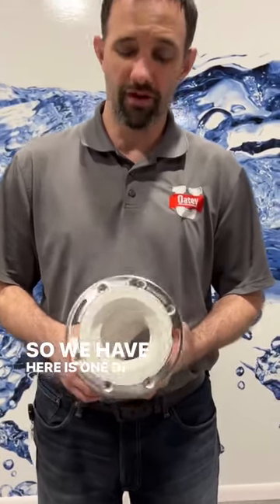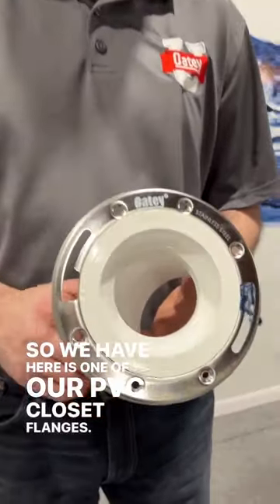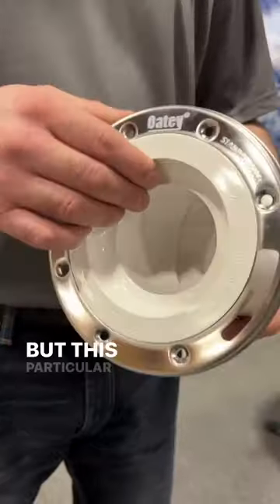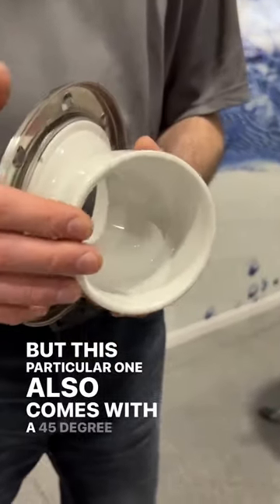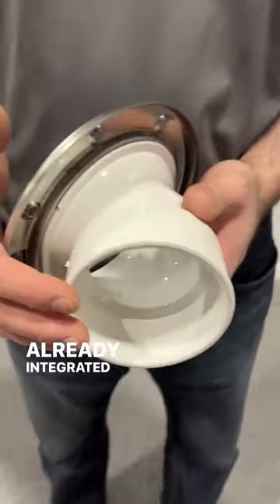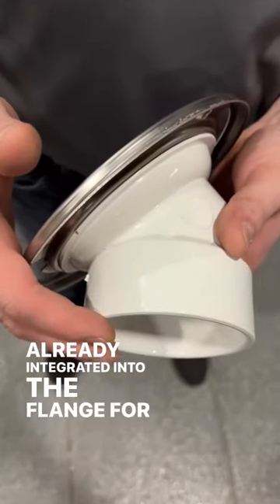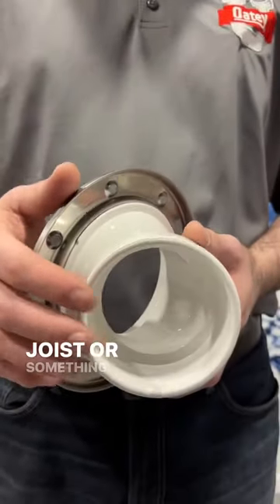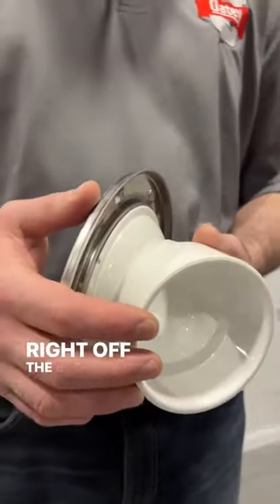45-degree flange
When a toilet location may not be ideal, the Oatey 45-Degree flange will be your savior 🙌